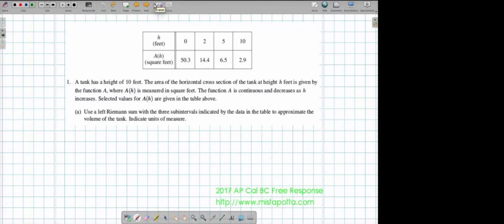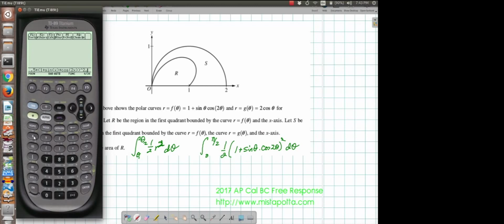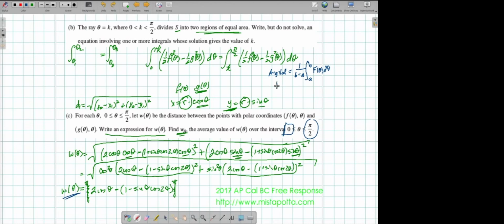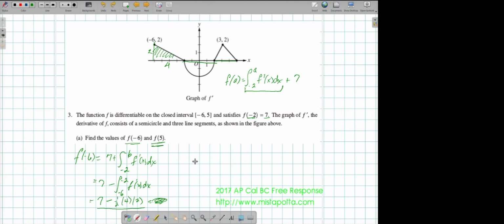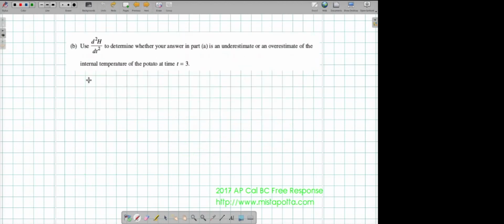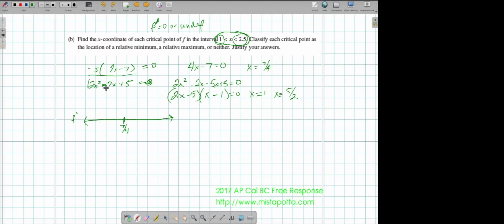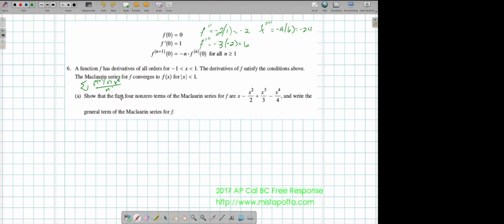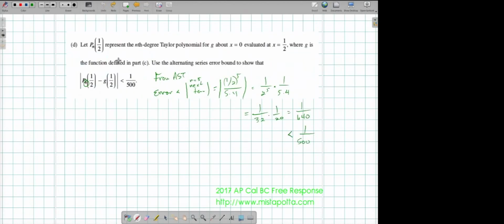[FIXED: SEE LINK IN DESCRIPTION] AP Calculus BC 2017 Free Response Discussion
In this video, we go over the 2017 AP Calculus BC Free Response questions.  I'm sure I made mistakes somewhere, so feel free to discuss them in the comments below.